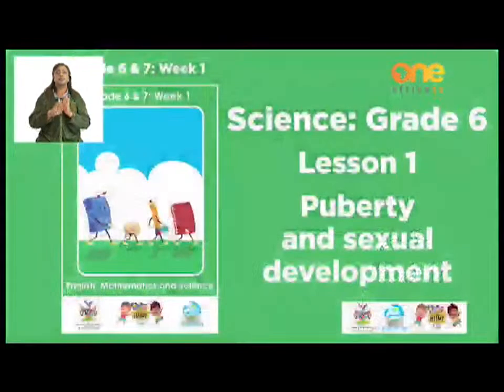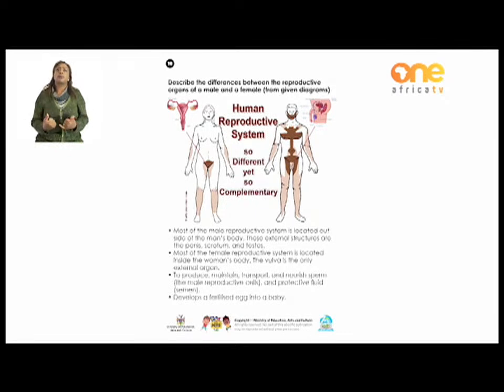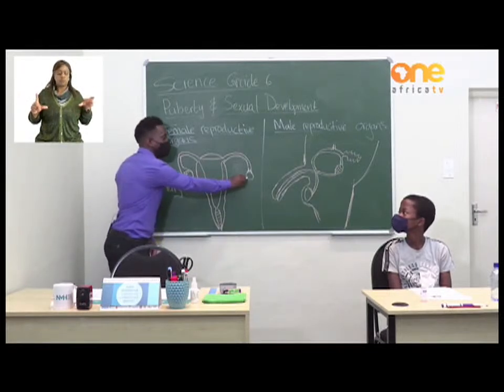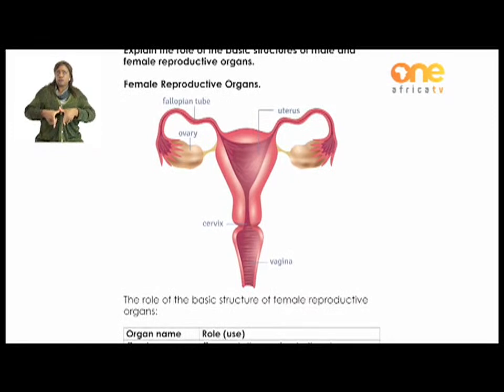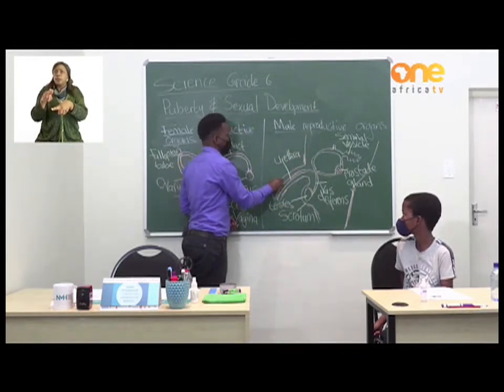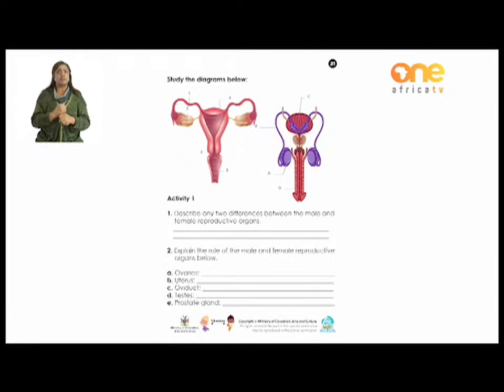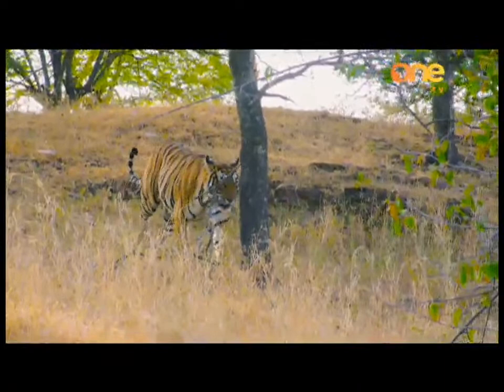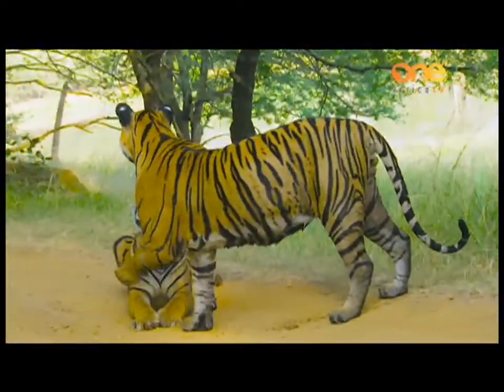LearnOnOne | Gr 6&7 | Science (Sexuality & Sexual Health)